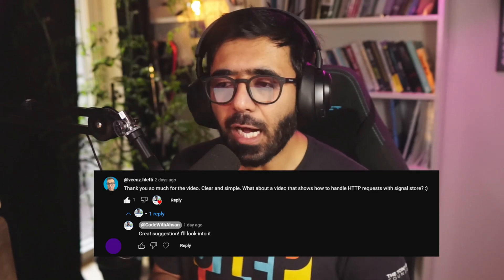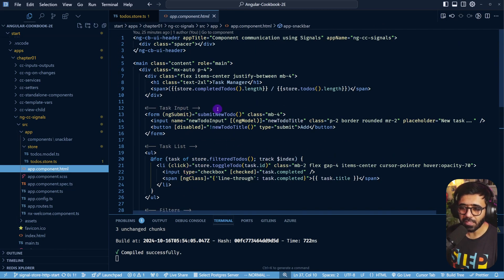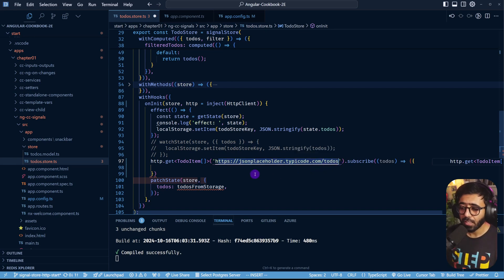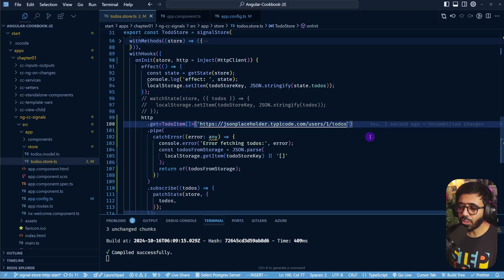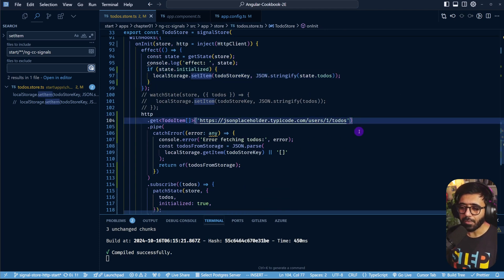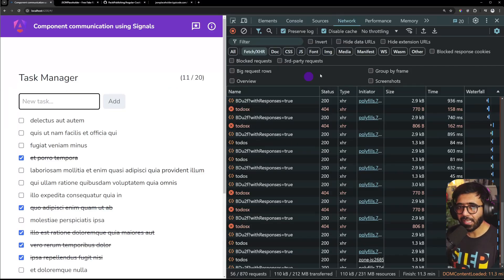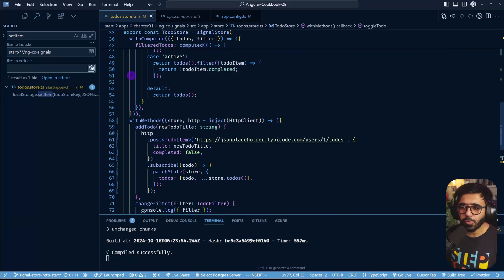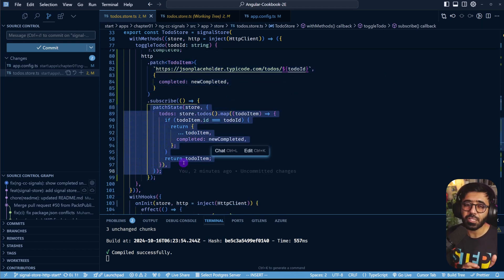NgRx Signal Store + HTTP Calls: Build a Robust Task Manager (with Offline Support!)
Learn how to integrate HTTP calls with the NgRx Signal Store for robust data management as well as offline support. In this tutorial, we'll build a on top of our application built in the last tutorial. This time we will enhance our app using JSON Placeholder API.

We'll cover:

- Injecting HttpClient and making HTTP requests
- Handling API call errors with catchError operator
- Setting up offline data with local storage
- Adding, toggling, and filtering tasks using Signal Store
- Understanding how the 'effect' function works with Signal Store

Don't forget to check out my Angular Cookbook Second Edition for more in-depth Angular recipes and tutorials!

Join 1600+ coding enthusiasts to keep yourself up to date with AI, Angular, and Web Development:

TIMESTAMPS:
00:00 - Intro & questions from viewers
00:10 - Previous example with to-dos app
00:46 - Run command for application
01:01 - Introduction of JSON Placeholder
01:19 - Contract & code structure
03:00 - Data strategies - Freshness vs Performance
03:45 - Using the HttpClient service
04:14 - Inject HTTP client in the NgRx store
06:20 - Debugging, the right approach & fixing the endpoint
08:00 - Explaining how to avoid empty arrays
11:00 - Adding & toggling to-dos
12:14 - Testing online/offline, slow 3G & adding a new to-do
16:03 - Summary of what we did
17:07 - Outro